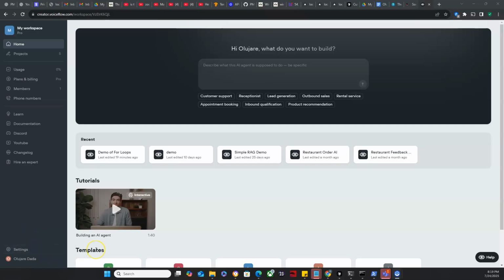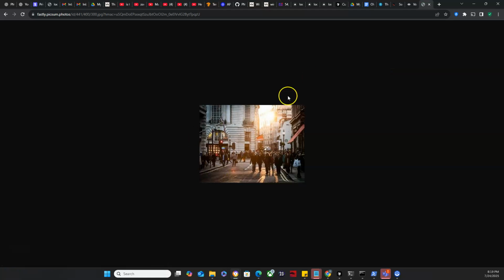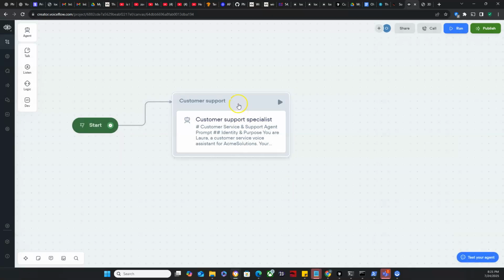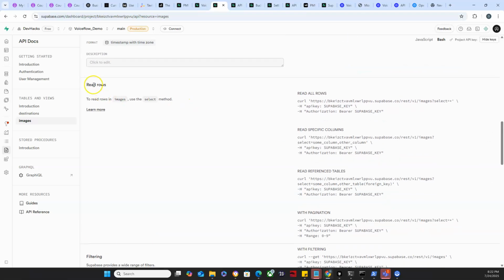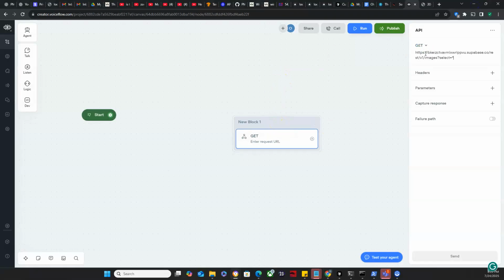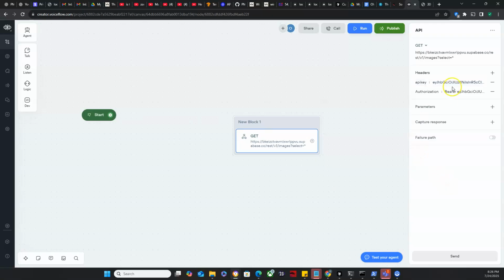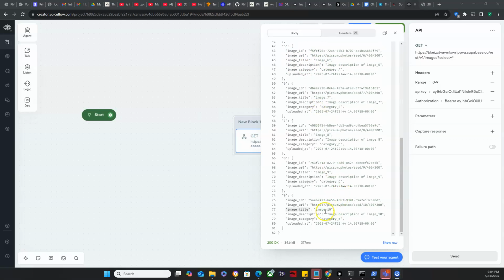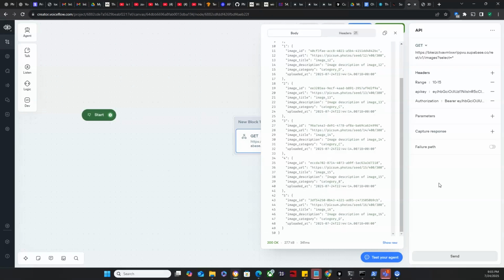24. Load 10,000+ Images in Voiceflow Carousel with Supabase (Pagination 101) | Dynamic Carousel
In this video, we solve an interesting problem — how to display thousands of records (like images or products) in a carousel without hitting limits or creating tons of variables manually.

We introduce the concept of pagination and show how to use the Supabase API with the Range header to control how many records are fetched at a time.

⏱️ What you’ll learn:
- Why pagination is necessary for large datasets
- How to use Supabase's REST API
- How the Range header controls results
- How to test paginated API calls for different ranges